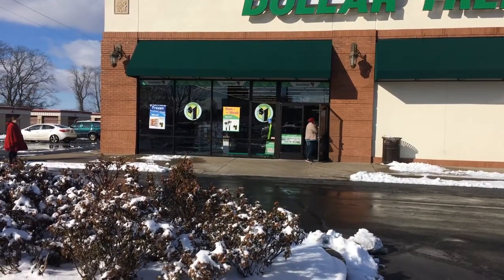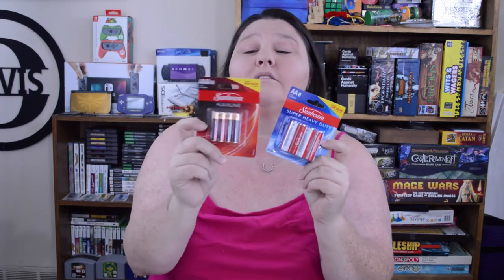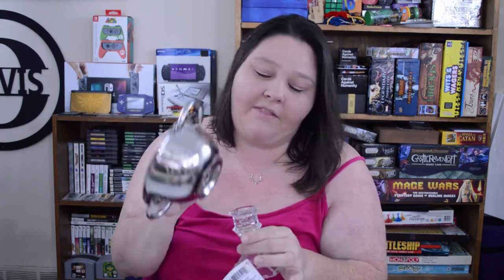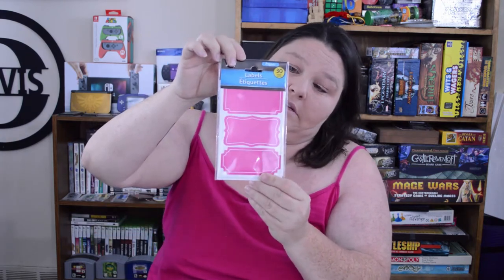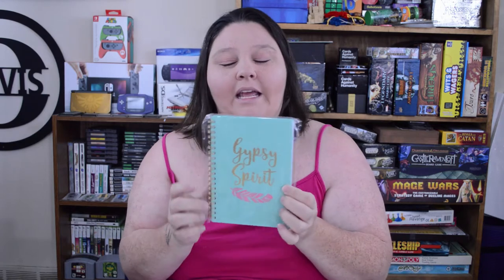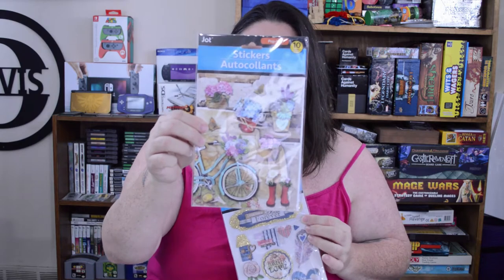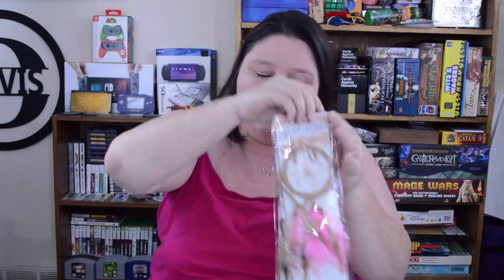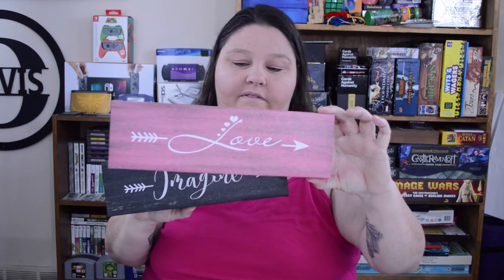New Items at the Dollar Tree!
So many new items at my Dollar Tree and some great oldies too! Lots of bohemian inspired items and even more crafting supplies! I even throw in some tips on a few small diy's using Dollar Tree items.